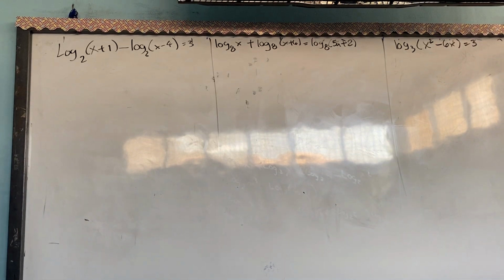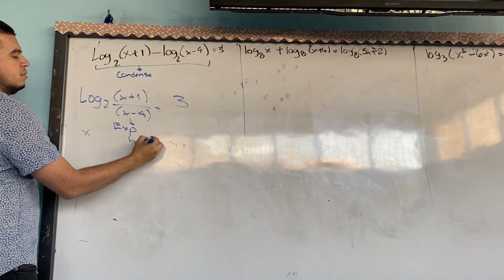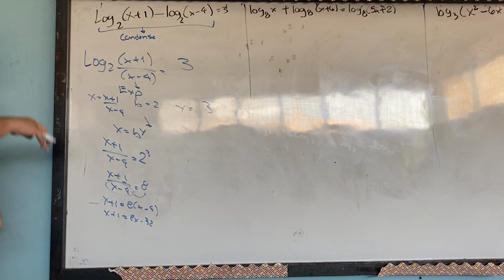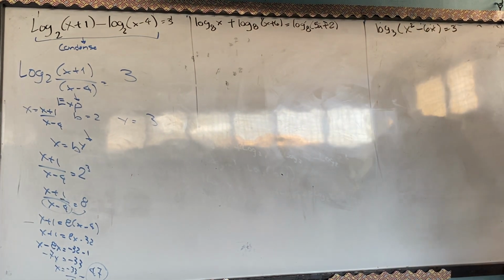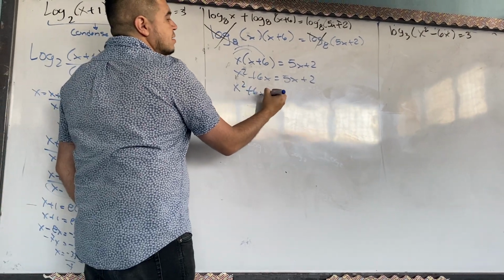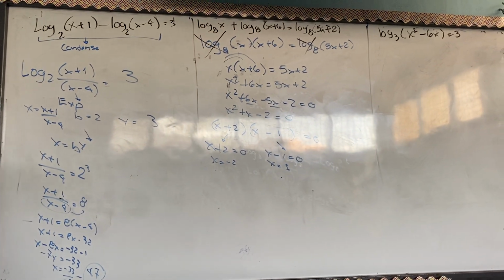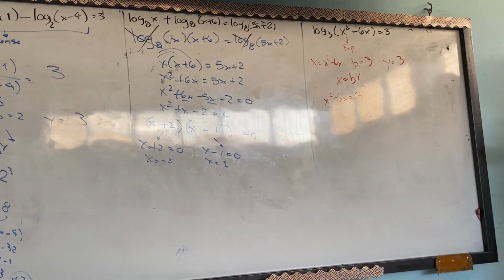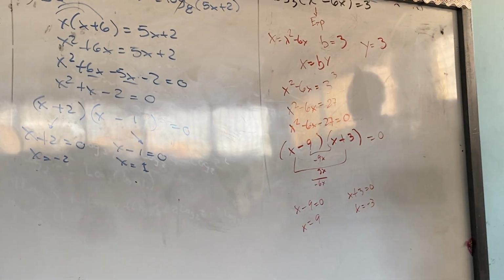Logarithmic and Exponential Equations (Math)